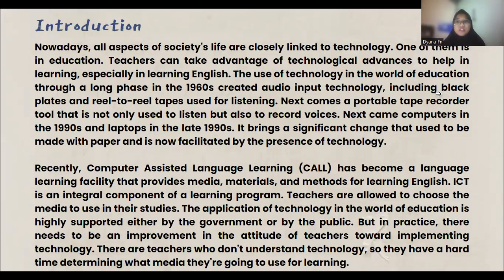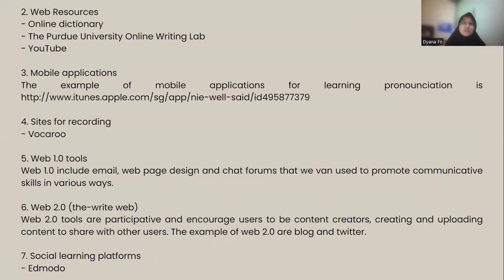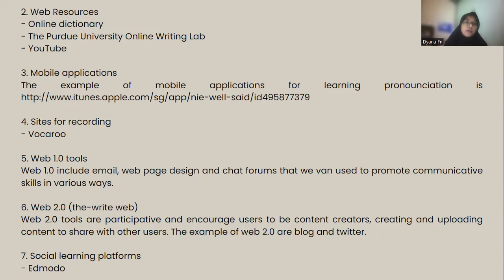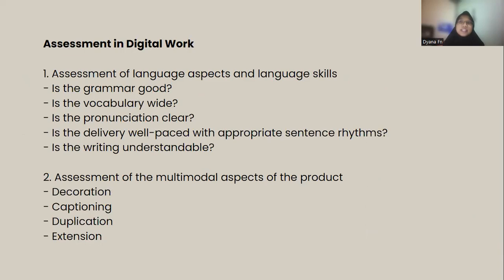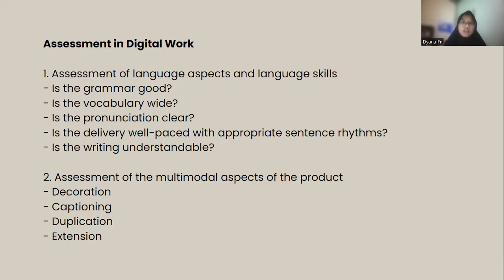ICT JOURNAL ARTICLE REVIEW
DYANA FLORENTINA NAIBAHO
22018017
K2-2022